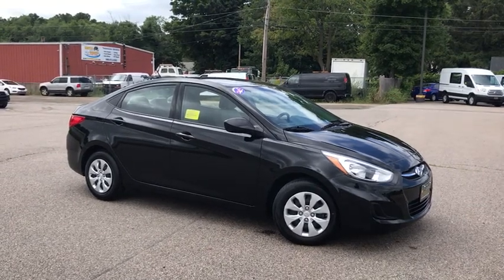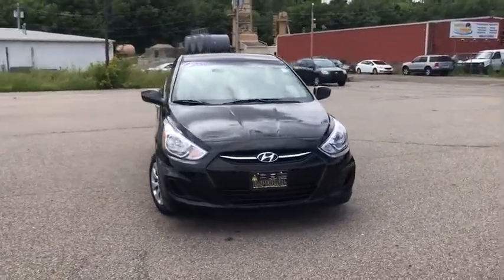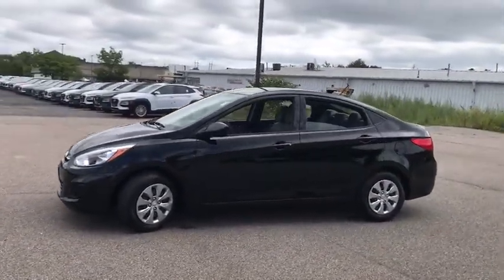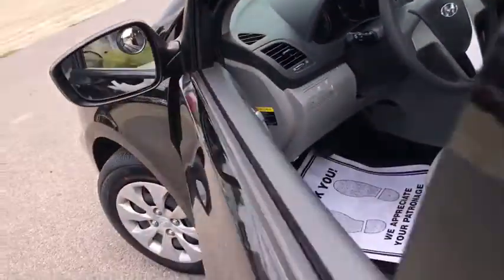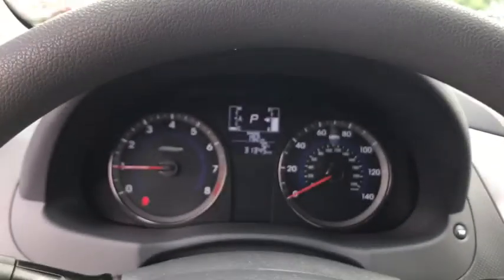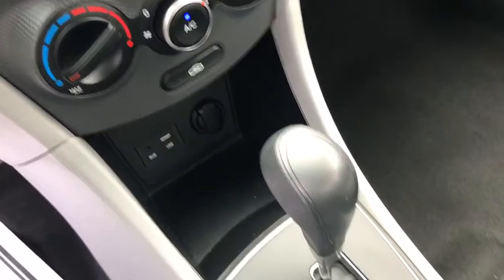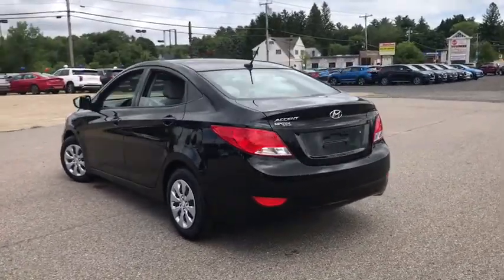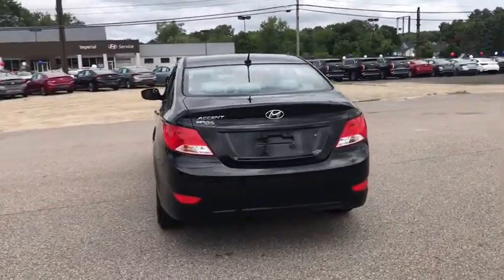2017 Hyundai Accent Milford, Mendon, Worcester, Framingham MA, Providence, RI H1706V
Ultra Black Pearl Used 2017 Hyundai Accent available near me in Milford, Massachusetts at Imperial Hyundai. Servicing the Mendon, Worcester, Framingham MA, Providence, RI area.

Imperial Hyundai
18 Uxbridge Rd

Recent Arrival! Power Windows, Power Locks, Steering Wheels Radio Controls, Gray Cloth. Ultra Black Pearl 2017 Hyundai Accent SE 4D Sedan SE FWD 6-Speed Automatic with ShiftronicbrbrAwards:br * 2017 KBB.com 10 Most Awarded BrandsbrbrPriced below KBB Fair Purchase Price! Clean CARFAX. CARFAX One-Owner. 1.6L I4 DGI DOHC 16V 26/36 City/Highway MPG Odometer is 14055 miles below market average!brbrMORE ABOUT US: Imperial Cars Purchase With Confidence: 1) Free Car Fax Vehicle History Report available for all our vehicles online. 2) Our vehicles are Imperial Certified and go through a rigorous 125-Point vehicle inspection. 3) Bottom line pricing. 4) 5-Day or 200 Mile Vehicle Exchange Program for your total confidence. If you are not happy with it bring it back within 5 days or 200 miles and we'll give you a credit of your full purchase price toward the purchase of another vehicle. (Excludes Renewed for You vehicles.)brbrPrice does not include tax, title, registration, documentation fee or other applicable fees, and includes our Imperial Trade Assistance Bonus of $1,000 for qualifying 2010 or newer retailable trades. To receive advertised promotional price, the vehicle must be paid in full and take same day delivery from dealer stock. Call or email our phone and internet team for the most current information and Imperial discounts. Price cannot be combined with any other discounts or promotions and is subject to change based on market value at any time without notice, customer must mention promo code in order to qualify for internet special discount. The information contained herein is deemed reliable but not guaranteed, dealer not responsible for any misprint involving the price or description of the vehicle, it's the sole responsibility of buyer to physically inspect and verify such information prior to purchasing. Transparency is our goal. NO WHOLESALERS OR DEALERS! Some of our Pre-Owned vehicles may be subject to unrepaired safety recalls. Check for a vehicle's unrepaired recalls by VIN